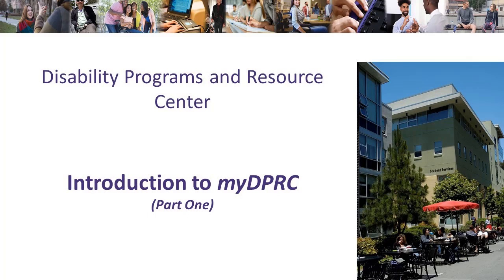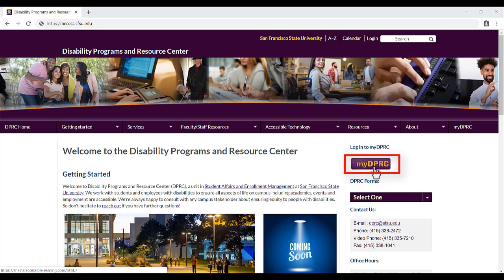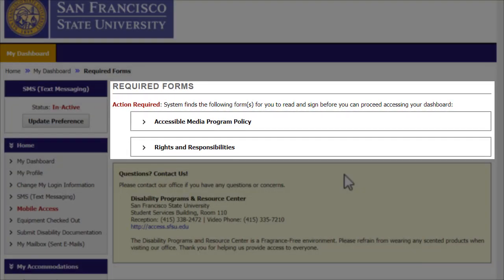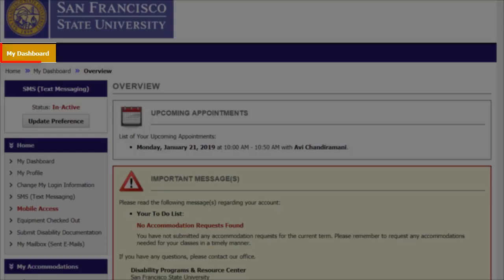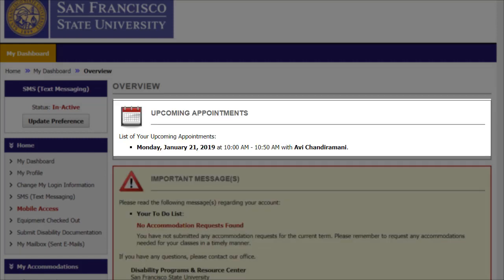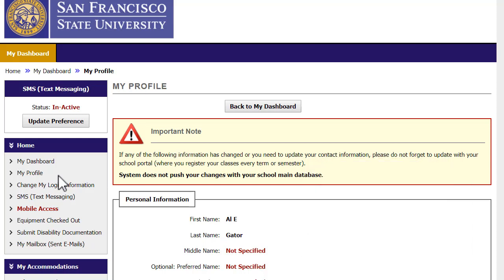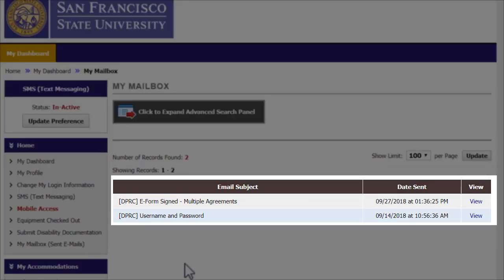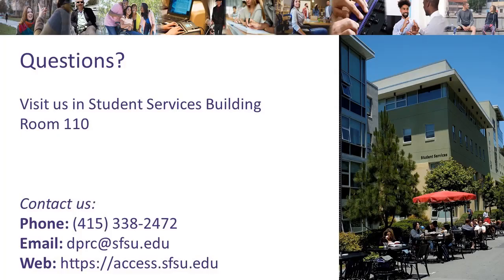Introduction to myDPRC - Logging in and Home Menu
Learn how to log-in and use myDPRC. Learn more about your Dashboard, My Profile and My Mailbox. This is part one of a two part video.